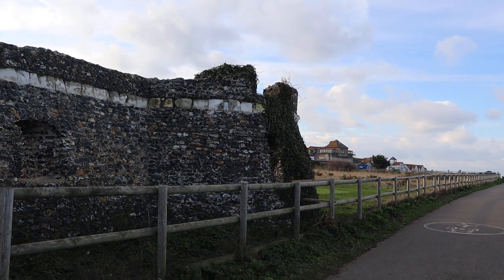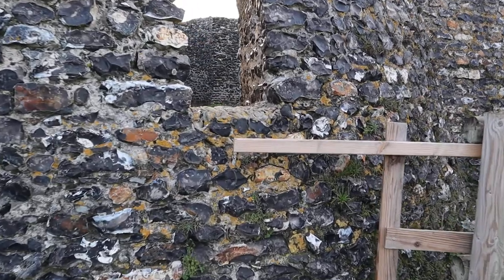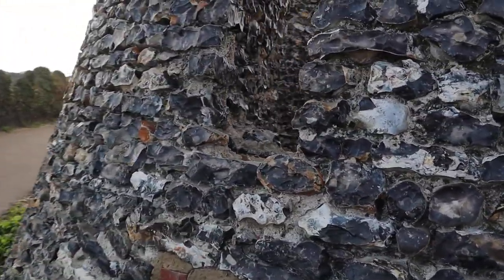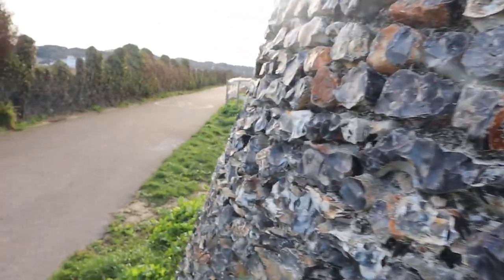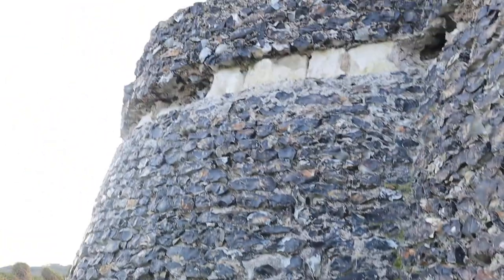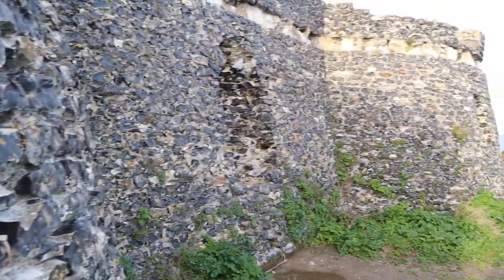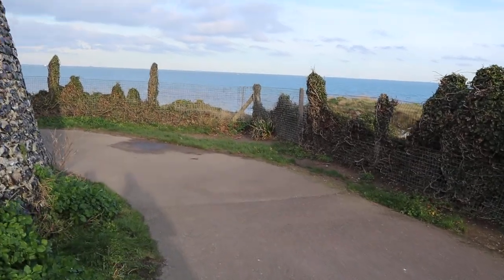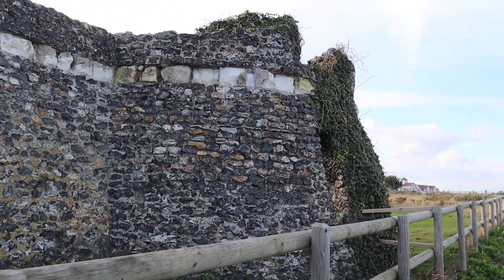Nepture's Tower at Kingsgate Bay (Kent)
On the cliffs between Kingsgate and Botany Bay, Nepture's Towers is now found on a edge of a golf course. Made by Lord Holland as a folly and if you watch my vlog before Lord Holland also made Kingsgate Castle. It is an unusual thing to find on a golf course but a beautiful ruins in a stunning location.